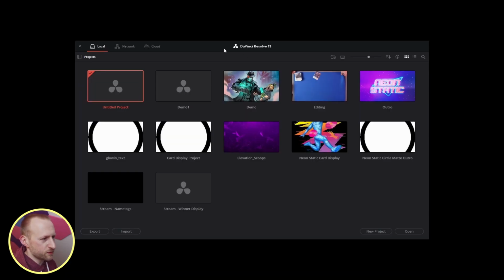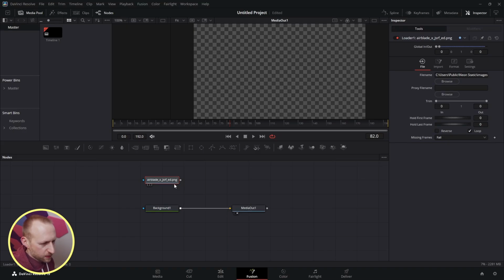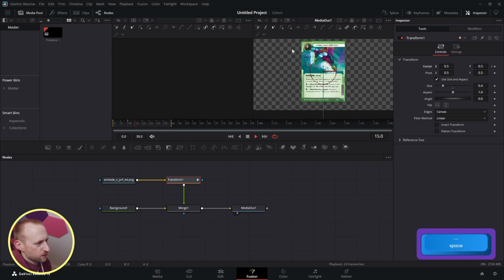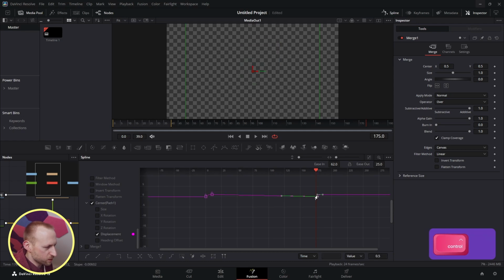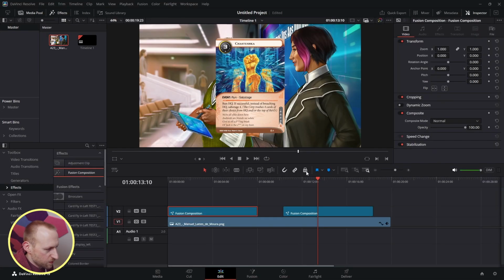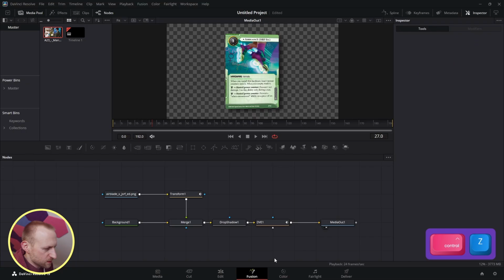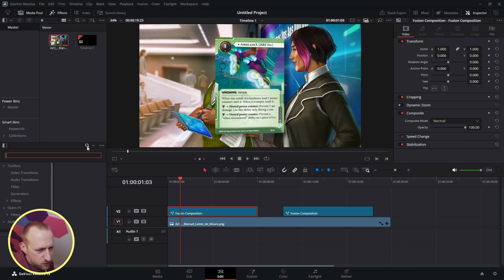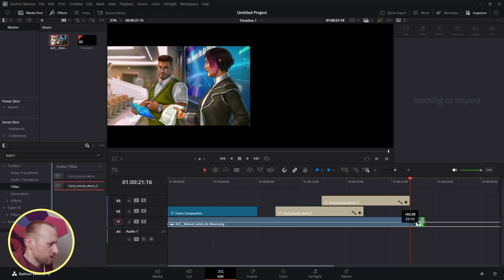Tech Trader #2 - Animated Card Overlays in Davinci Resolve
▶TIMESTAMPS◀
00:00 Intro
0:1:00 Resolve Overview
0:1:50 Creating a Fusion Composition
0:7:03 Transform Node
0:7:52 Movement and Easing
0:13:50 Re-using within a project
0:15:12 Adding Drop Shadow
0:16:28 3D Effects (DVE)
0:18:28 Looping Keyframes
0:20:48 Exporting to a Macro (aka Template)
0:28:47 Wrap-up

Mastodon/Instagram: @neonstaticpod